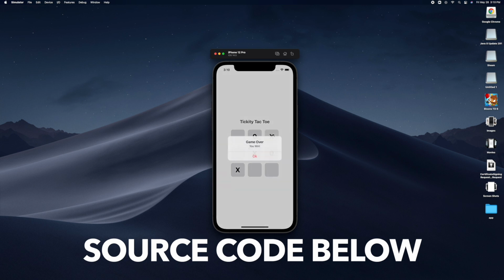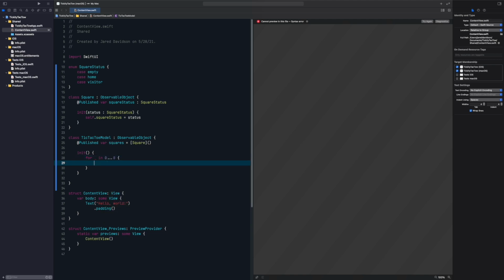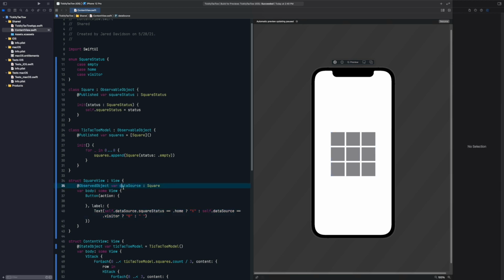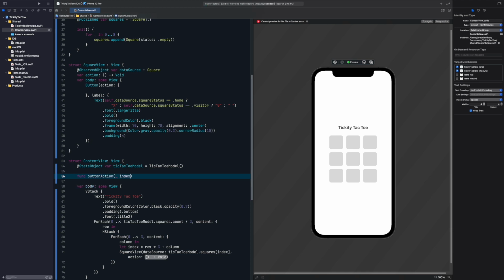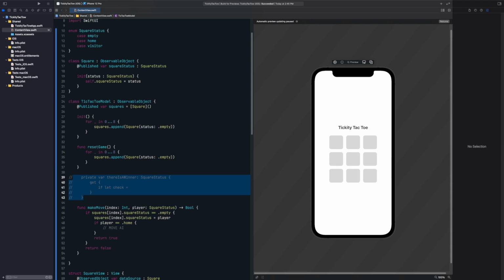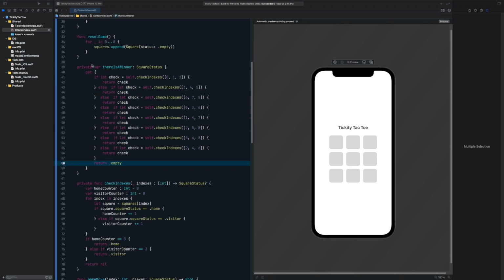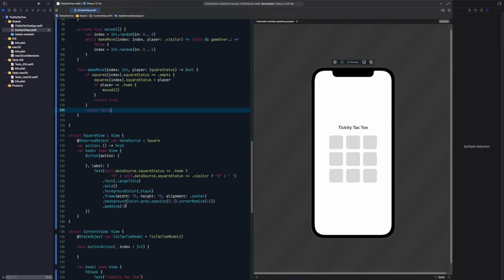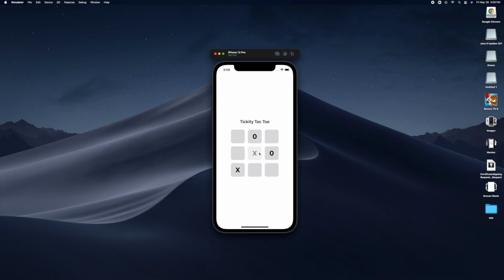How to Program Tic-Tac-Toe in 15 minutes. (SwiftUI | Xcode)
We set out on a perilous journey. One involving simple mathematics, the Swift programming language, and MUCH more... In today's episode of how to make something in a certain amount of time, we build the game that has stood the test of time... Tic-Tac-Toe. Will you make it out alive?!?!

Send results to me on Twitter! - @archetapp